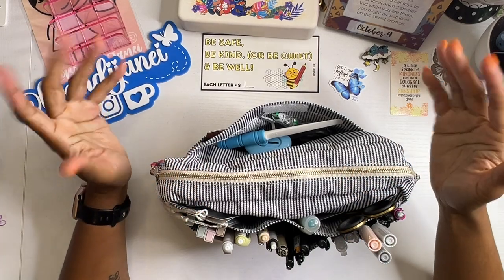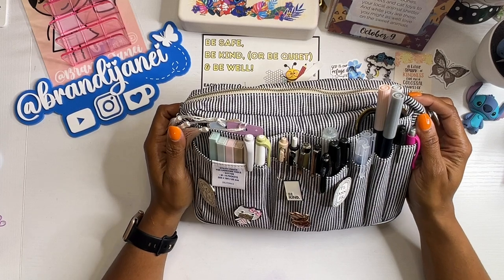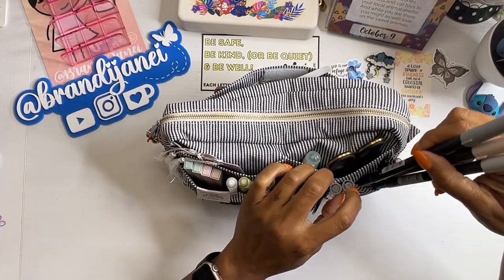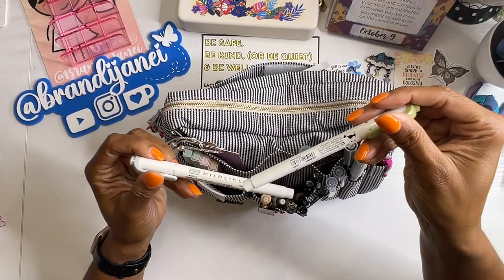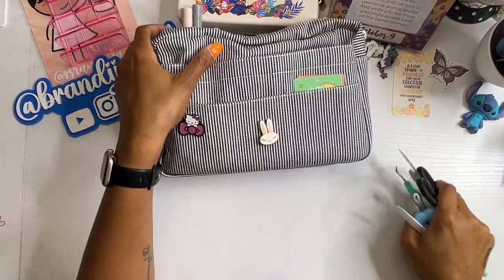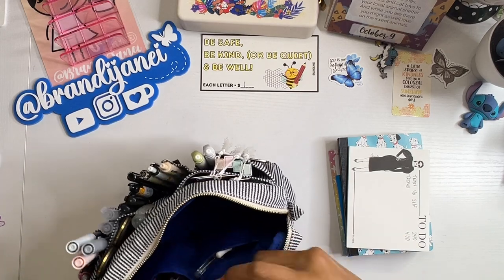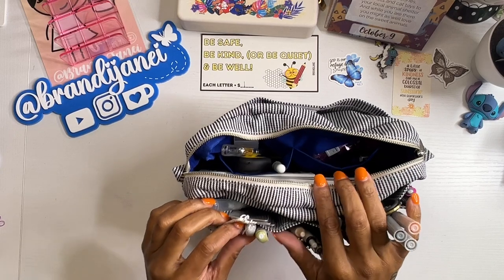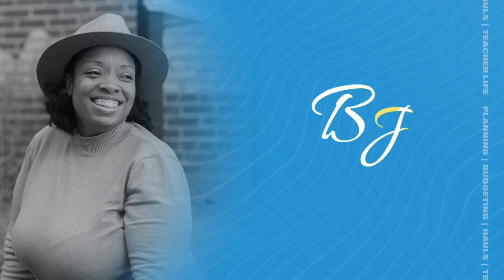What's in My Delfonics Utility Pouch? | Planner Bag Essentials 2024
In today's video, I will walk you through the contents of my new Delphonics Utility Pouch, perfect for organizing planners and stationery tools. From bookmarks and pens to essential accessories, discover how I keep my planner essentials neat and ready for action! I also shares fun tips on how to personalize your pouch with charms and other cute additions. Don't forget to stick around for some great product recommendations!

What’s Inside My Delfonics Bag? | Planner Girl Edition

- Why Delphonics Utility Pouch is my top pick for planners.
- Essential tools like pens, washi cutters, and more.
- Tips on staying organized while keeping it cute with Hello Kitty accessories.

Mentioned in this video: @planningwithboys

Planner Bag
Fountain Pen
Tombow Adhesive
HP Sprocket Refills
HP Sprocket
Vivid Scribbles Bullet Journal
Fountain Pen Case
Photo Sleeves
Washi Tape
Moterm Cover
Fountain Pen
Zebra Mildliners
Zig Color Dot
Tombow Correction Tape

❤️ Simply Shaunte Renee:

❤️ Butterfly Effects 1: